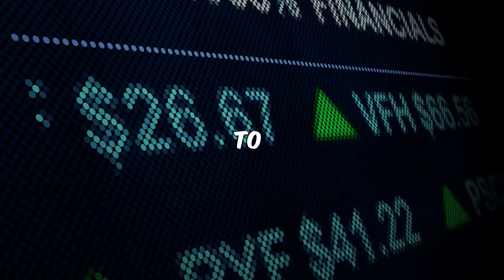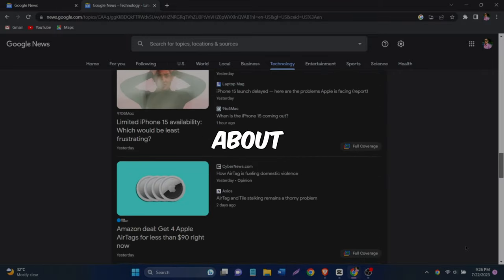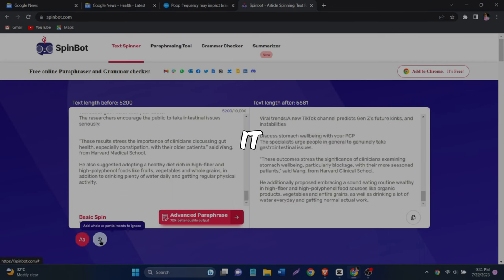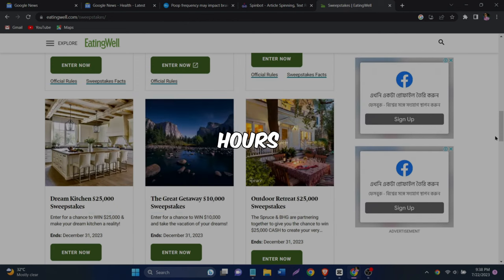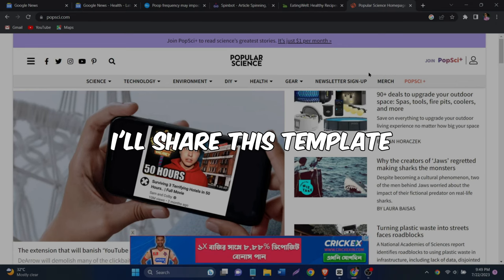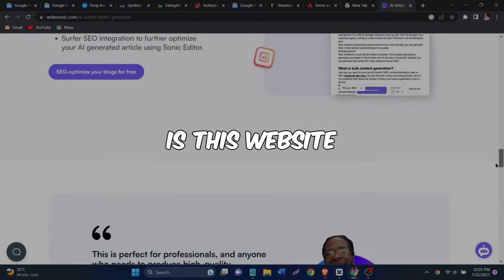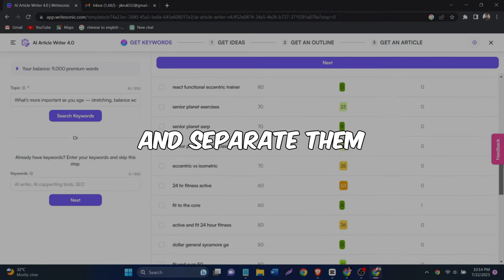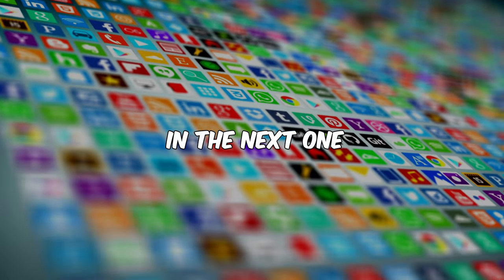How I Earned $1600 with Google News! | Make Money Online 2023 ( FREE )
how to make money using google news, how to make money with google news 2023, how to make money through google news, make money online, how to make money online, make money online 2023
google news se paise kaise kamaye

✅✅✅✅Friends, if the websites shown in the video do not work, you can visit this

In this video, I'll share my personal success story of how I earned $1600 using Google News, and I'll walk you through a step-by-step guide to replicate my results.

🔹 How to leverage Google News to generate passive income
🔹 The strategies and tools I used to maximize my earnings
🔹 Tips on finding trending topics and profitable niches
🔹 Insights into building a sustainable online income stream
🔹 Mistakes to avoid and common pitfalls in the process

💡 About the Method 💡

Google News has become a powerful platform for anyone looking to make money online. I'll reveal the untapped potential it offers and how you can use it to your advantage. Whether you're a beginner or already have some experience, this step-by-step guide will provide actionable tips for boosting your earnings.

Making money with Google News is not an overnight success story, but with the right approach, dedication, and understanding of the platform, you can achieve remarkable results. I want to share my journey with you and the strategies that worked for me to help you on your path to financial freedom.

🔔 Stay Updated and Get Involved! 🔔

If you found this video helpful and informative, don't forget to hit the like button and subscribe to my channel for more valuable content on online income streams, passive earning ideas, and money-making tips.

Join the discussion and share your experiences in the comments below. I love interacting with my viewers and am always here to answer your questions.

Remember to take action on the knowledge you've gained here, and I wish you the best of luck in your online income journey!

Recommend Video : 👇👇👇👇👇👇

Video Chapters ✅✅✅✅✅✅

0:00 Intro
0:31 Google News
1:46 Health News
2:08 Create a Unique Article
2:32 Article Rewrite tool
4:05 1st Website - Article submit
6:32 2nd Website - Article Submit
7:27 3rd Website - Content Submit
8:32 AI Article Writer Tool
11:08 Summarize
11:45 outro